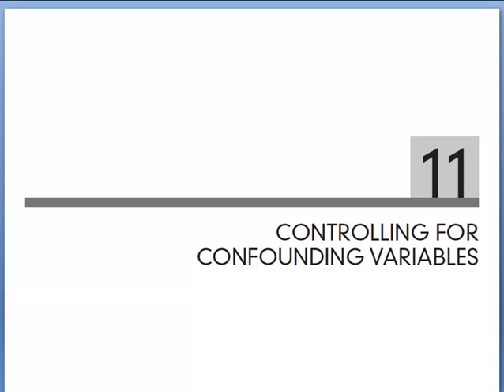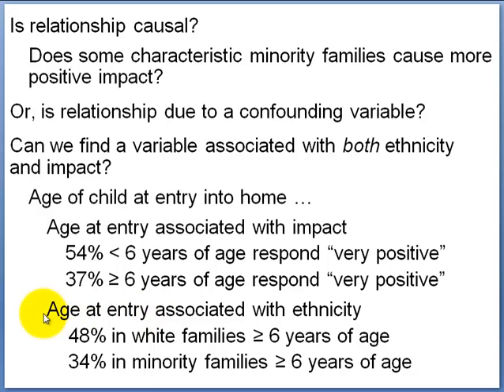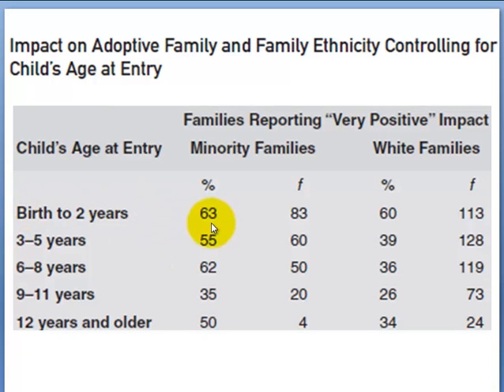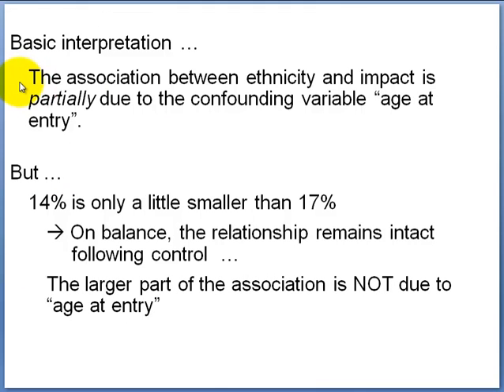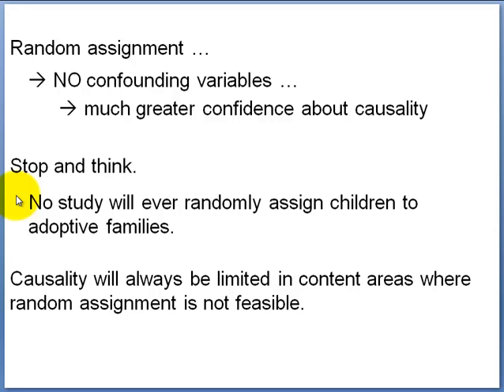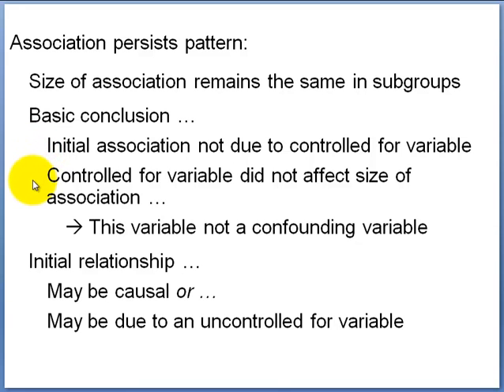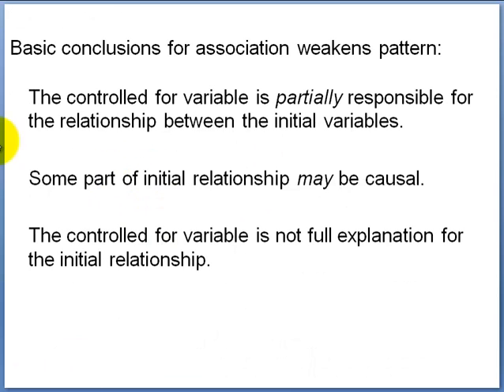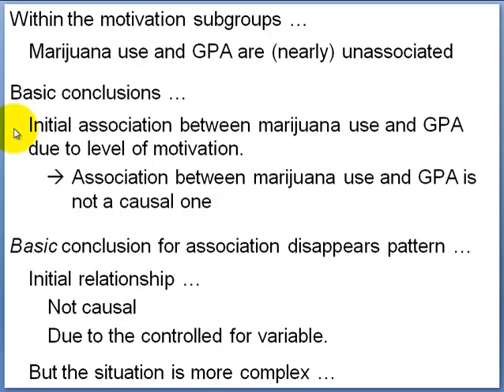chap 11 1st 28 min SDISW